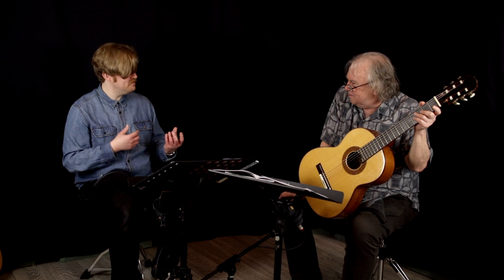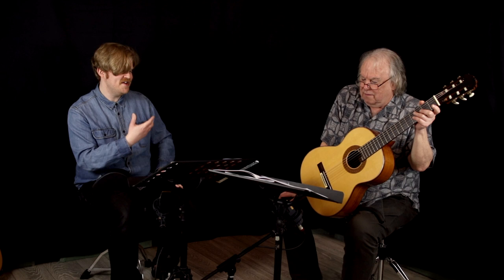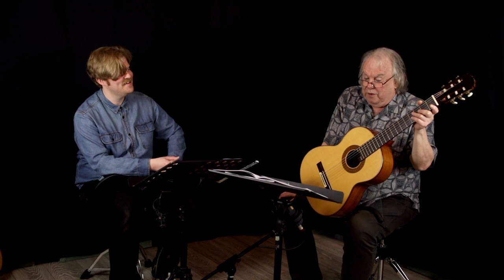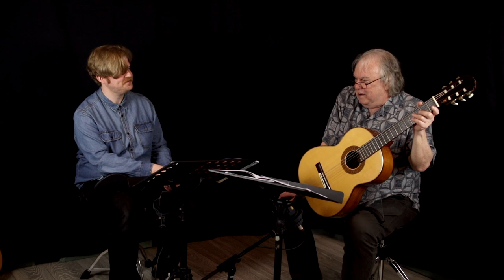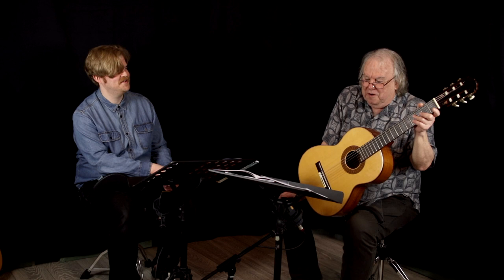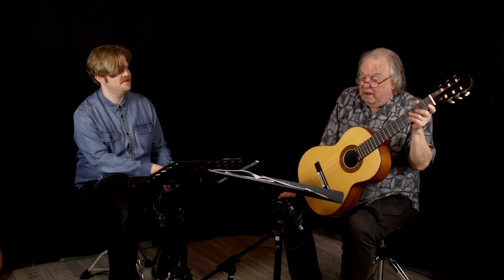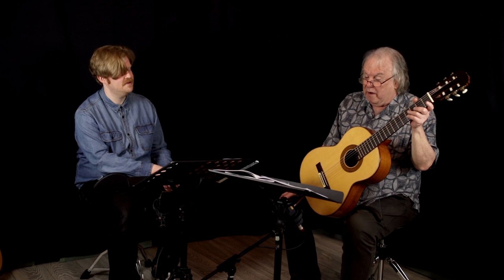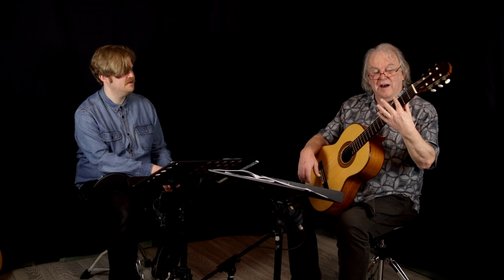Tim Pells and Jens Franke in Conversation: Bluesy Latin (Passport to Play Guitar)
Tim and Jens discuss the kinds of chords you could learn when using the Passport to Play Guitar series.

Passport to Play Guitar is a tutor series which is focuses on learning to play the guitar through listening, reading and playing together, and is suitable for both classical and acoustic guitarists. The sheet music includes TAB alongside standard notation.

Learn the Guitar in a creative new way!